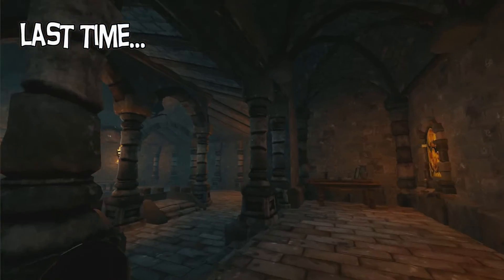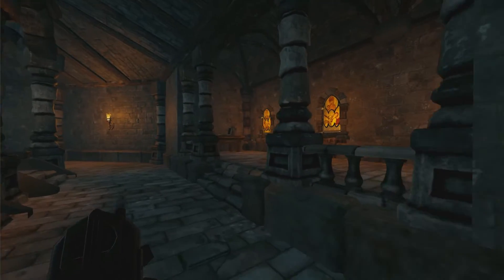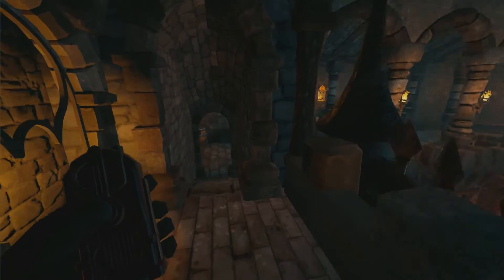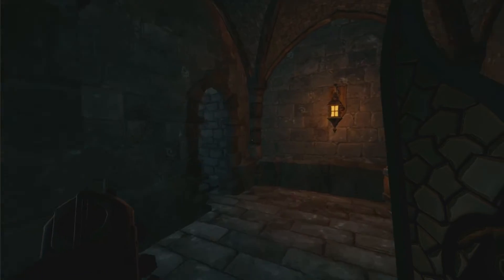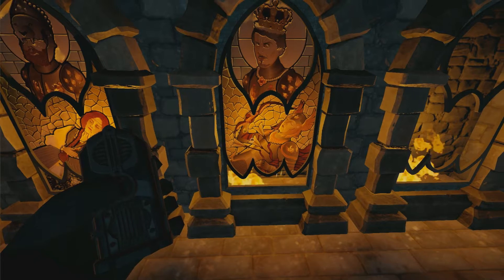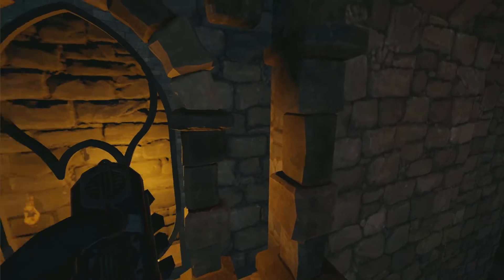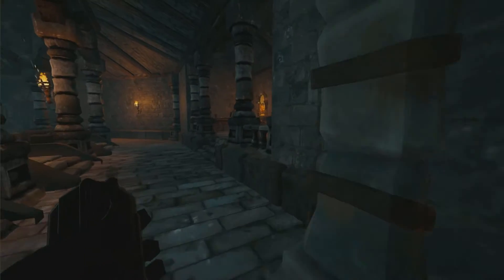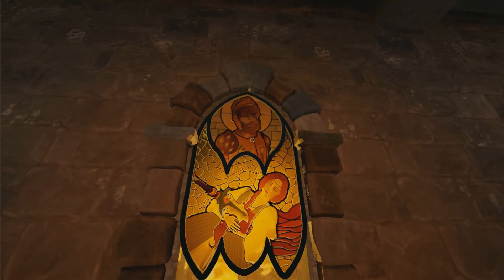We Were Here Too pt 7 the Advancing attackers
well now i have to try to figure out the puzzle

hey you guys here's some other links that go to me, check em out if you want.